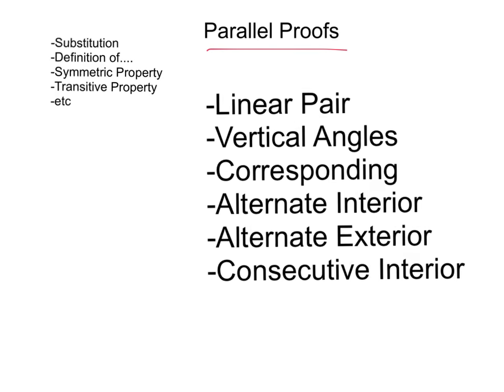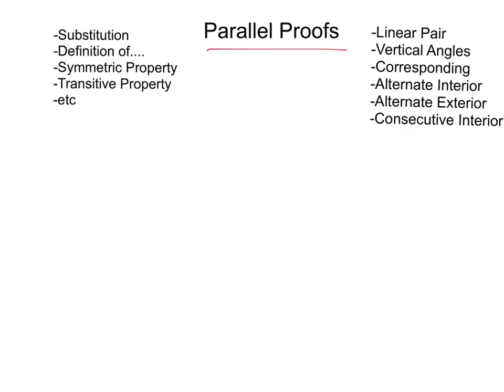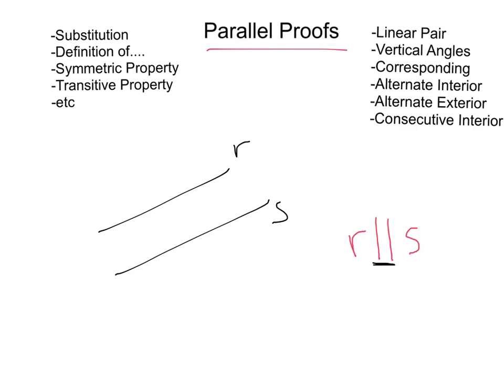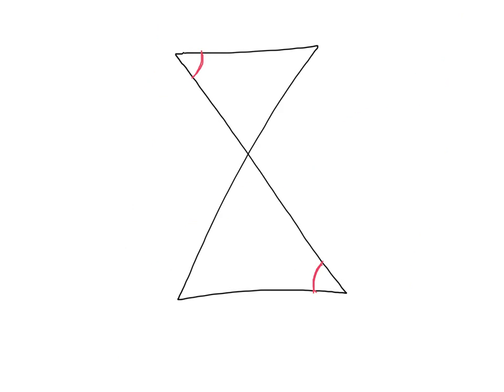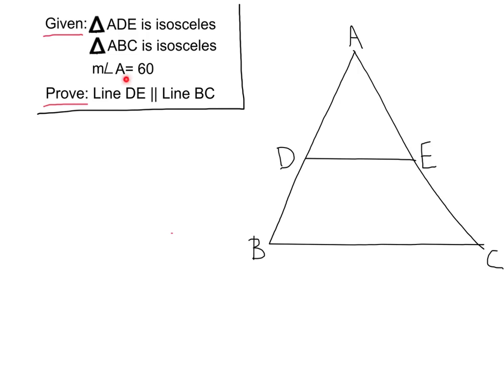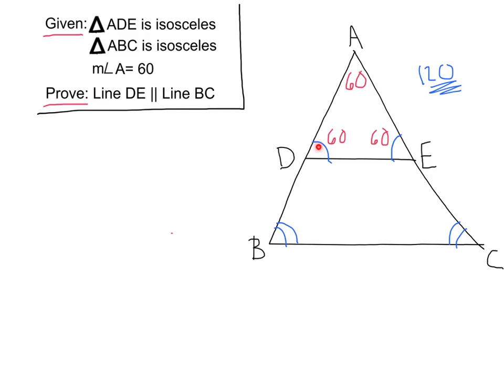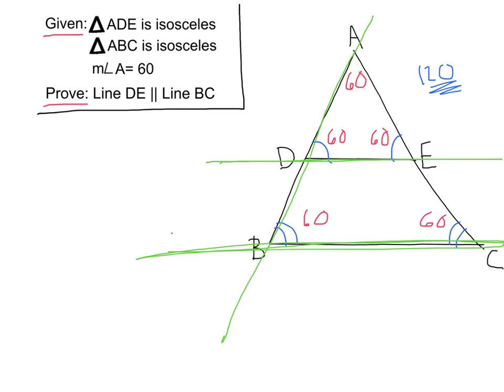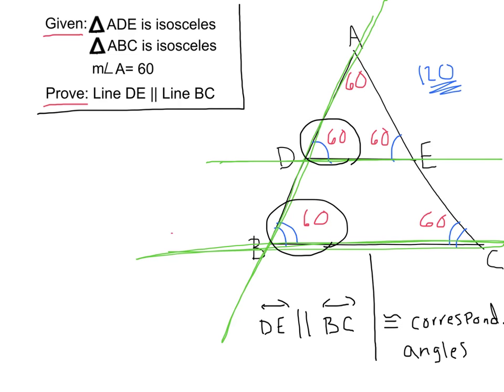Parallel Proofs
Proving Parallel Lines